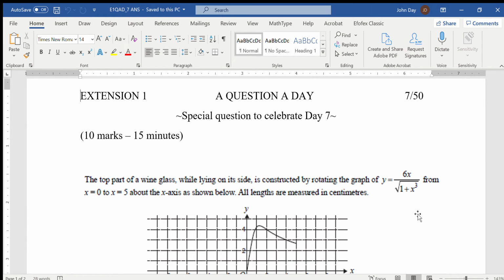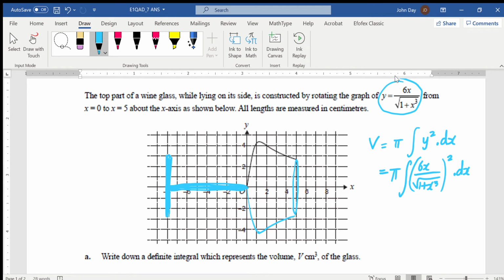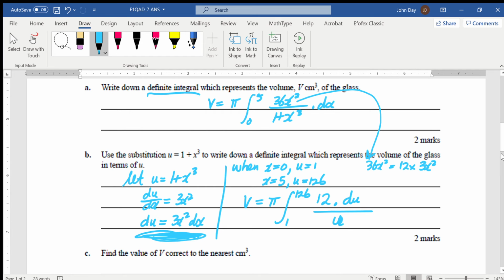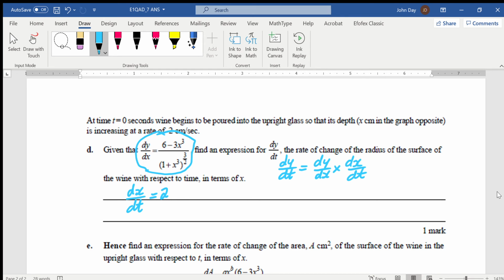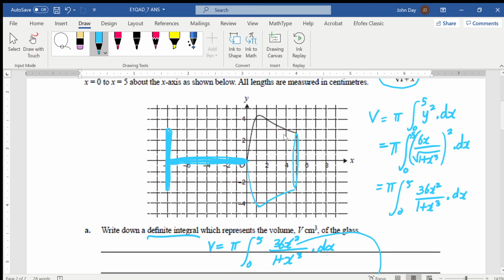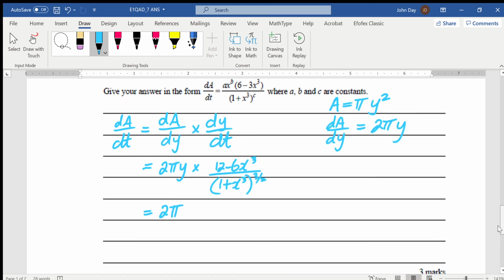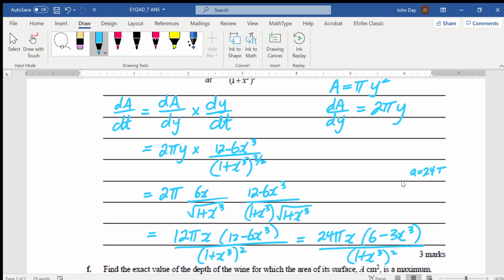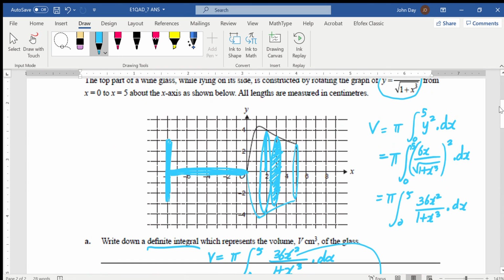E1QAD 7 ANS